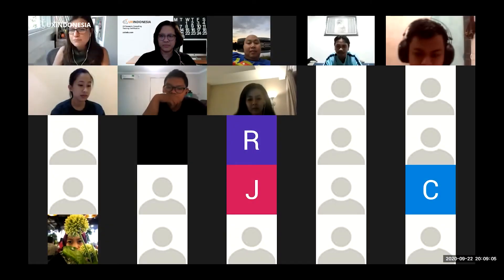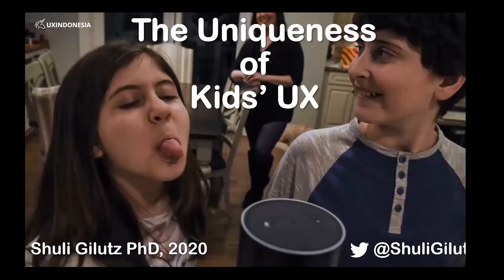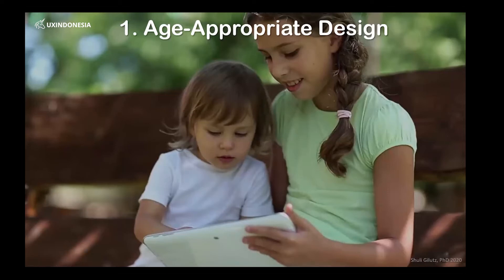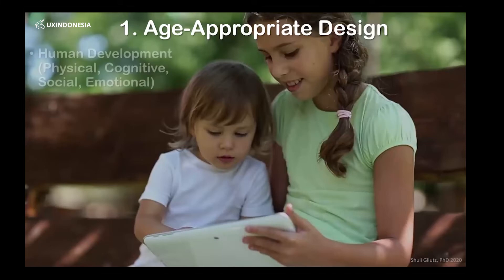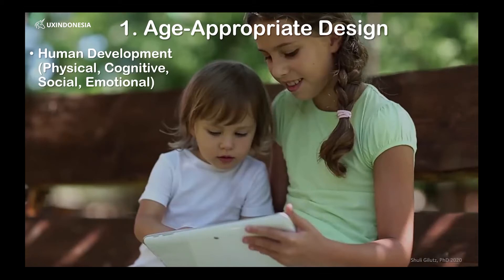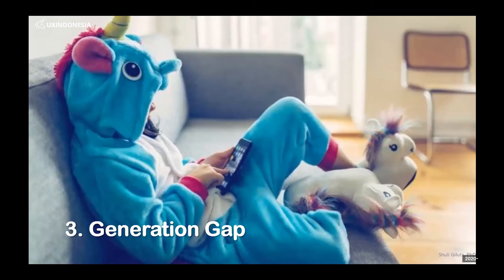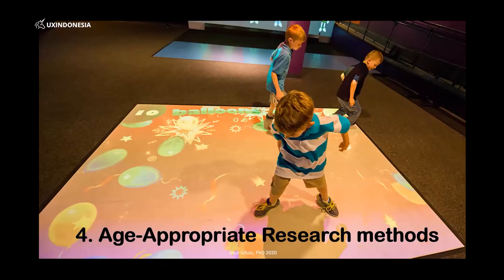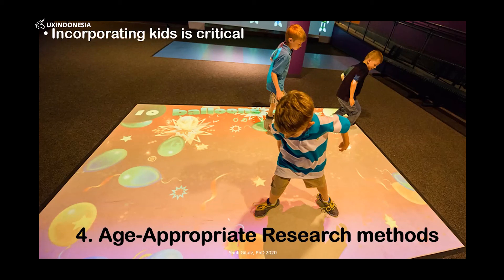UXmeetup: Children's User Experience: Trends and Constants with Shuli Gilutz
Untuk sesi uxmeetup kali ini, Shuli Gilutz, Ph.D, seorang UX Research yang berfokus pada penggunaan teknologi pada anak sekaligus instruktur di Tel-Aviv University dan Shenkar’s Toy Invention Program dari Israel akan berbagi penggunan UX pada kategori anak serta keunikannya dan perbedaannya terhadap pengguna dewasa pada umumnya.

For this uxmeetup session, Shuli Gilutz, Ph.D., a UX Research focusing on the use of technology in children as well as instructors at Tel-Aviv University and Shenkar's Toy Invention Program from Israel will talk about the field of UX in the category of children as well as their uniqueness and differences to adult users in general.